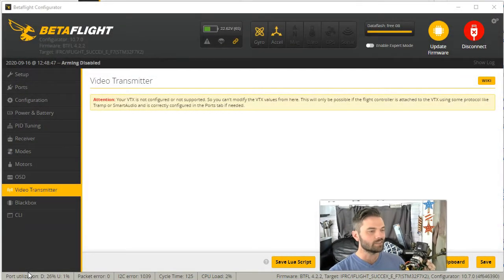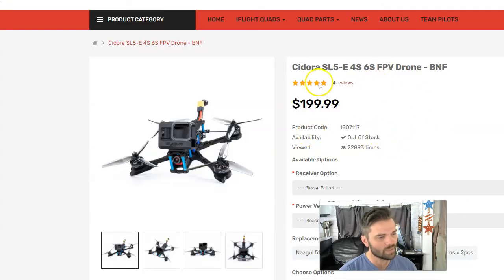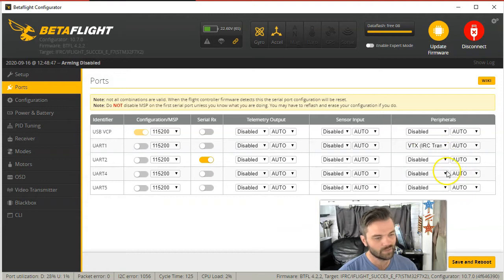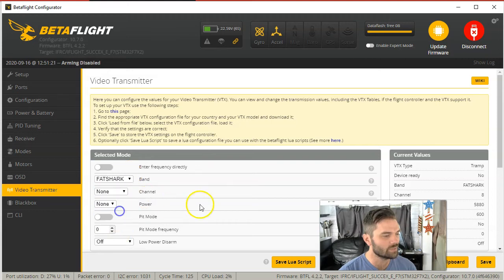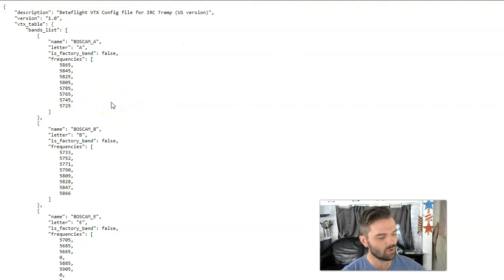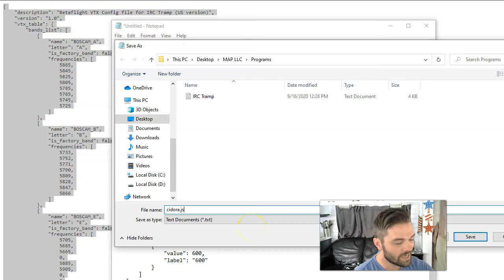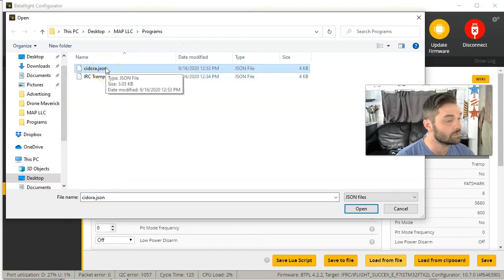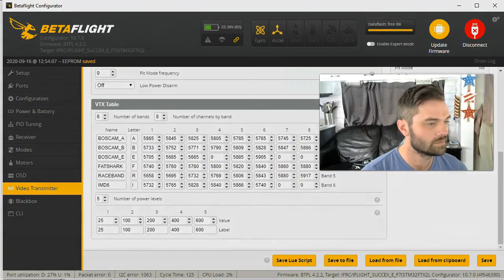VTX is Not Configured in Betaflight - EASY FIX!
Here is the VTX Tables website to download your drone's VTX Protocol

After updating the firmware on my mini-quad, I accidentally selected "Reset to default" which I believe wiped all the settings in my drone clean. If this happened to you, I hope this video will bring closure on how to configure your video transmitter in betaflight!

╠╗║╚╝║║╠╗║╚╣║║║║║═╣ I couldn't fly FPV without YOU!